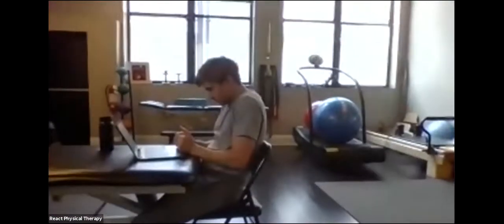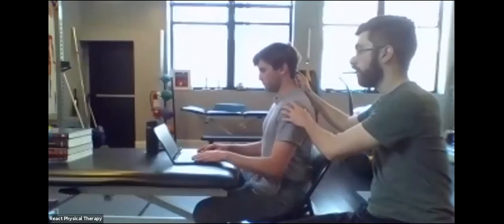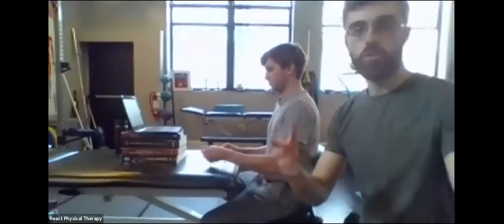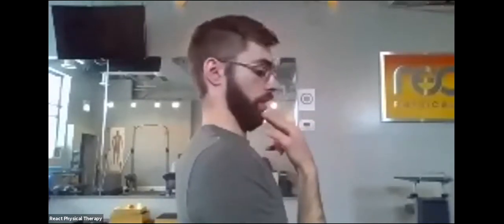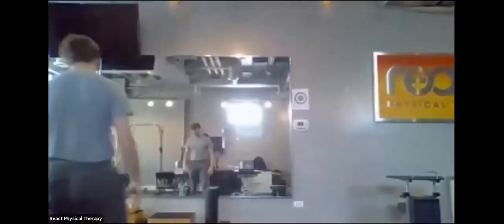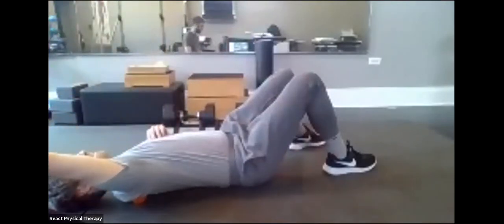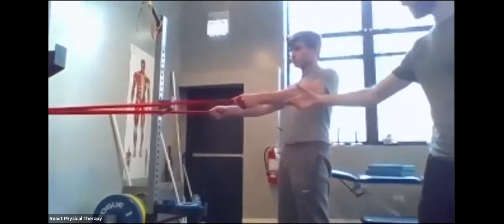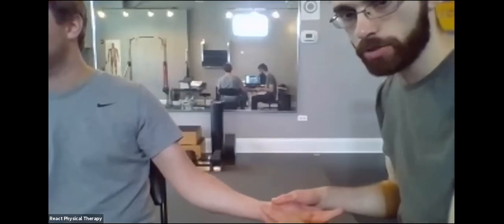Avoid Neck and Upper Back Pain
Notably, we are moving our head and neck significantly less. Without movement, our body adapts to a single position which can lead to a lot of discomforts or even pain. Join Anthony Abbonato, PT, DPT to discuss simple ways you can reintroduce movement into your routine in order to help prevent neck and upper back pain. Key Points: Home work station habits, avoiding neck pain, simple exercises to keep you moving.